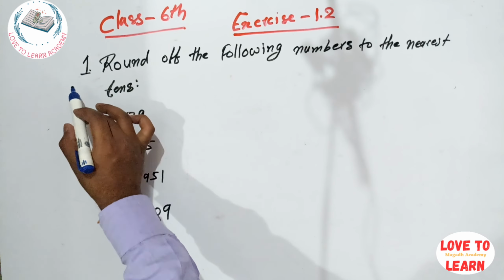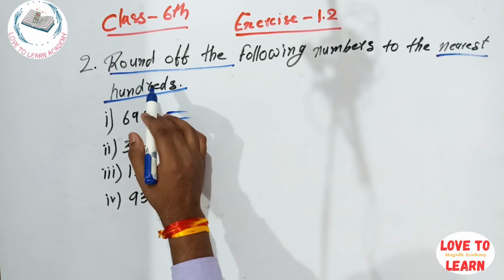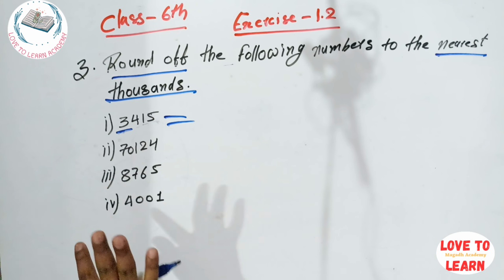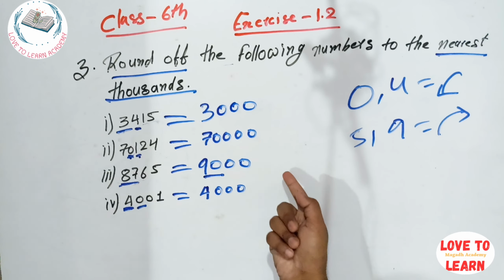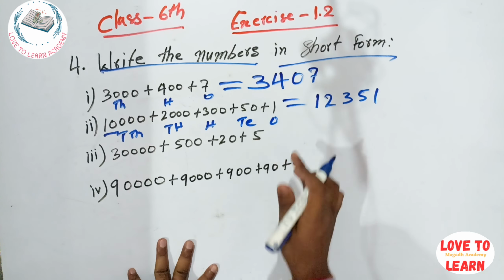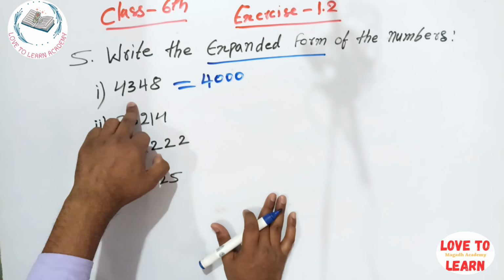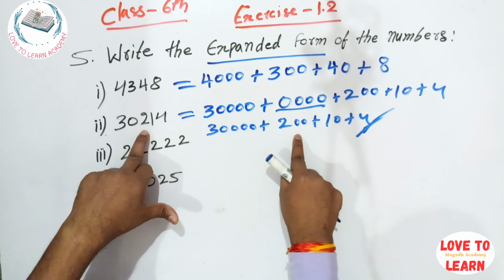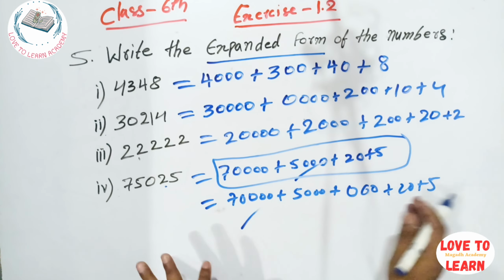Class 6 | Maths | CH-1 knowing our Numbers | Exercise :- 1.2 Question & Answer | Andra state board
This video is about class 6th maths chapter 1 knowing our number exercise 1.2 question answer with solution.
This video is about class 6th mathematics Chapter 1 knowing our numbers exercise 1.2 question answer & solution of the Telangana state board.
class 6 exercise 1.2 solution.
class 6 maths exercise 1.2 answer.
exercise 1.2 answer.
class 6 knowing our numbers 1.2 answer.
knowing our numbers exercise 1.2.
knowing our numbers math exercise 1.2 answer.
class 6th mathematics exercise 1.2 solution
class 6 maths exercise 1.2 solution
class 6 maths exercise 1.2 question answer of Telangana state board.
Telangana state board class 6 maths solution.
class 6 maths solution of Telangana state board.
exercise 1.2 solution.
exercise 1.2 questions answer of Telangana state board.
class 6 math knowing our numbers exercise 1.2 answer of Telangana state board.
Telangana state board class 6 exercise 1.2 solution.
solution of math class 6 andra state board.
Telangana state board mathematics class 6 solution.
exercise 1.2 solution with answer.
class 6 chapter 1 solution.
class 6 math exercise 1.2 chapter 1 knowing our numbers.
class 6 math chapter 1 solution.
class 6 math chapter 1 exercise 1.2 solution.
knowing our numbers exercise 1.2 solution andra state board.
andra state board mathematics class 6.
exercise 1.
exercise 1.2 andra state board mathematics solution.
chapter 1 exercise 1.2 class 6.
andra board 6th class exercise 1.2 solution.
exercise 1.2 question answer.